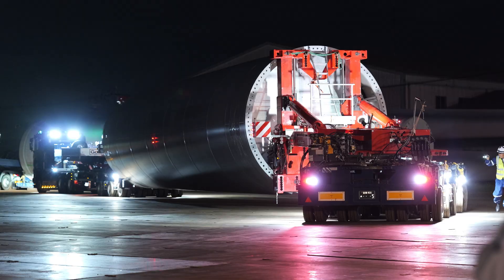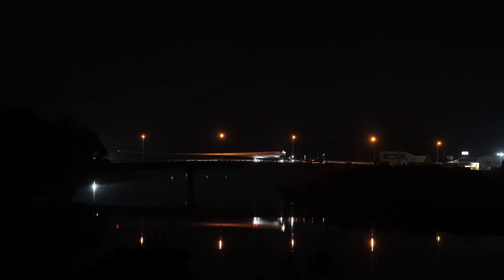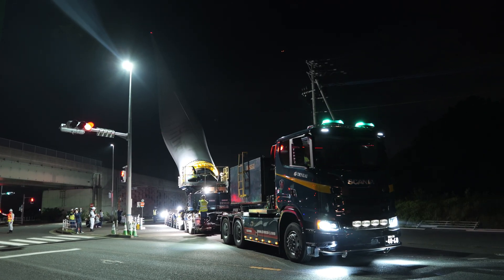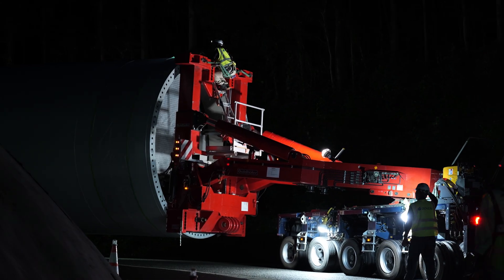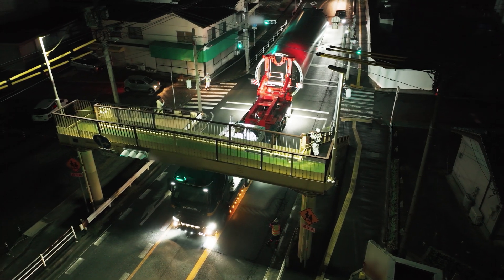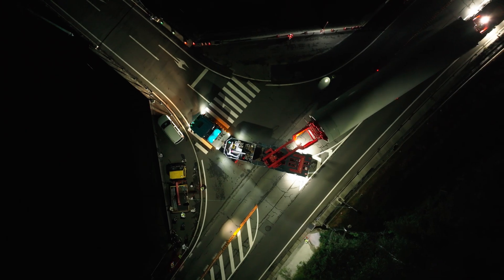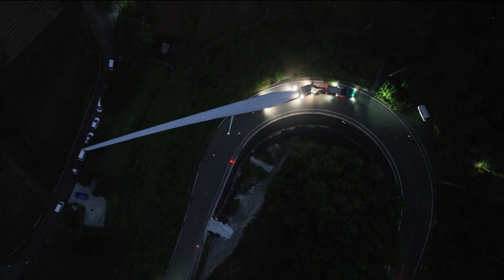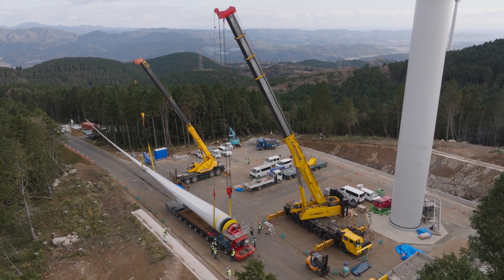港から現場まで。風力発電建設における特殊重量物輸送の舞台裏を公開！Goldhofer FTV550 | RA 2 | 自走式多軸台車（SPMT）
DENZAIは、港から山頂の現場まで、50キロを超える道のりを、巨大な風車の部品を安全かつ確実に輸送しました。この壮大なプロジェクトには、2年にわたる入念な計画と6000時間以上の作業が込められています。橋の耐久性の確認や複雑な市街地を通過するための精密な計算が欠かせませんでした。DENZAIのエンジニアチームがどのようにして困難な障害をすべて克服し、無事に輸送を完了させたかをご覧ください。

DENZAI Group
Bigger Dream, Better Future.

最新情報はSNSで！公式アカウントをフォローしよう